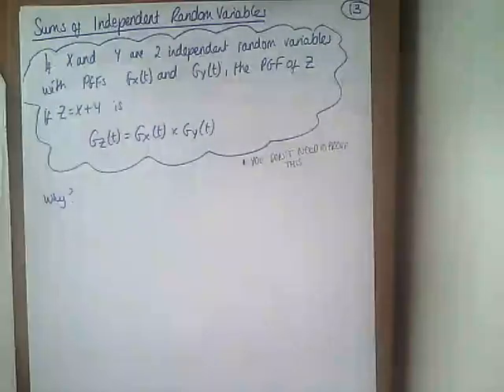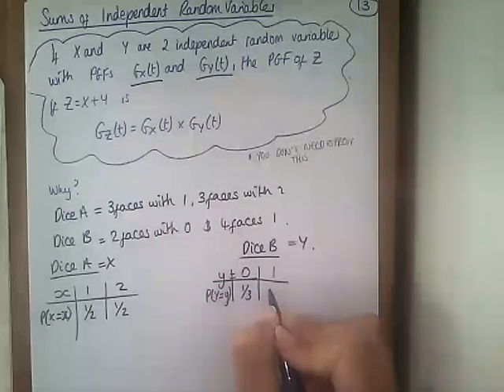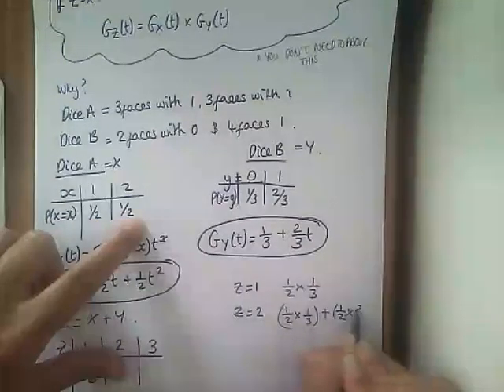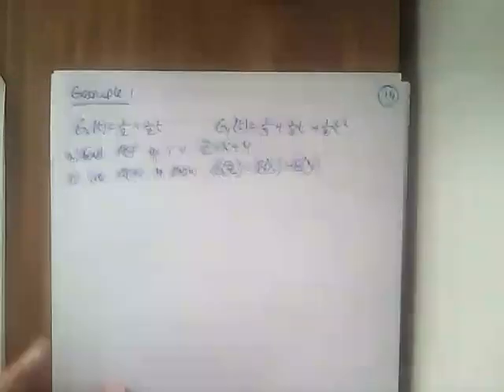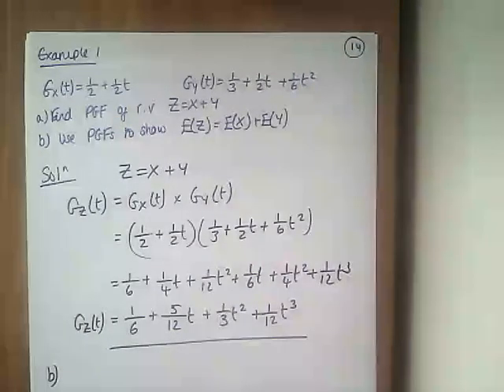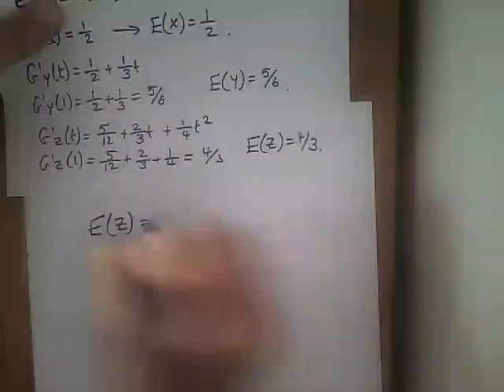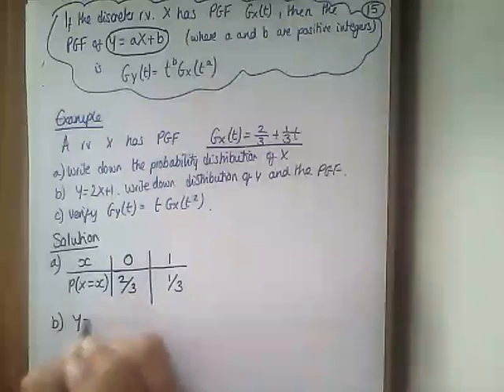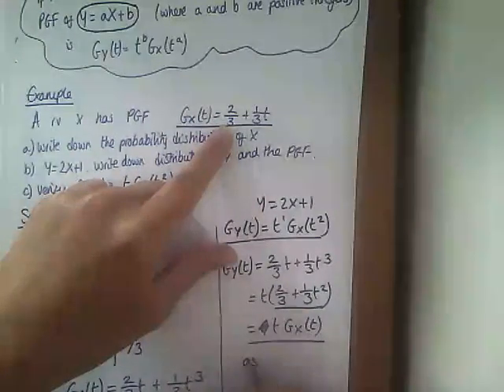Sums of Independent Random Variables PGFs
Sums of random variables using PGFs and aX+b PGFs